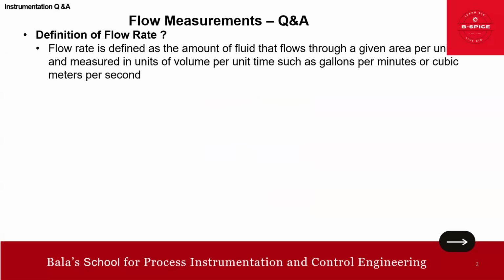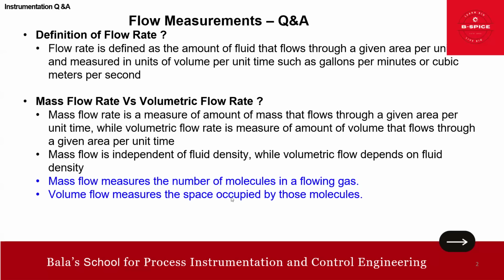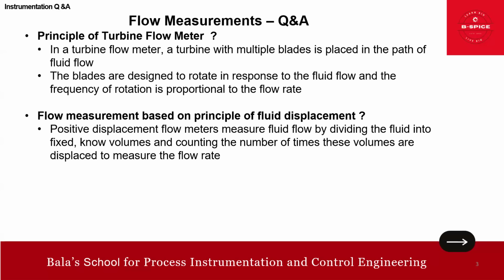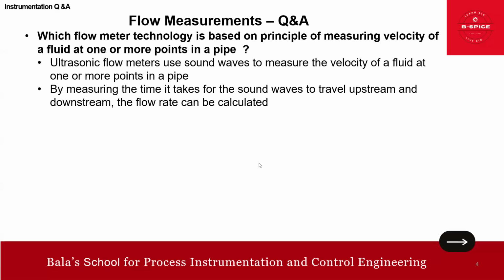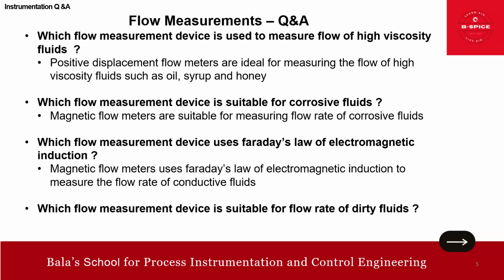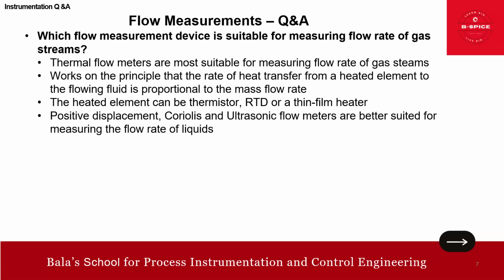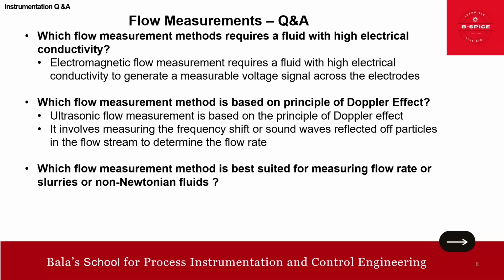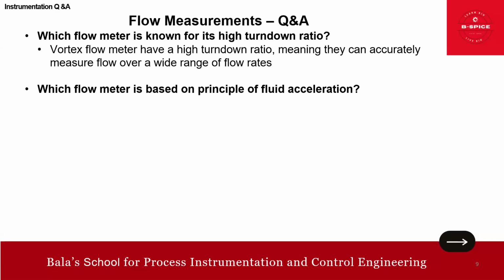INSTRUMENTATION Q & A (PART9)